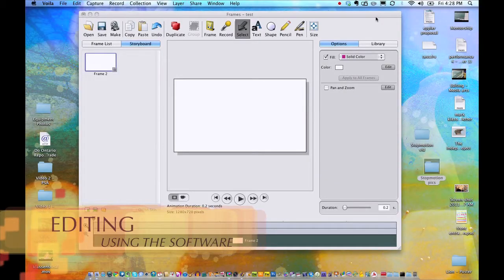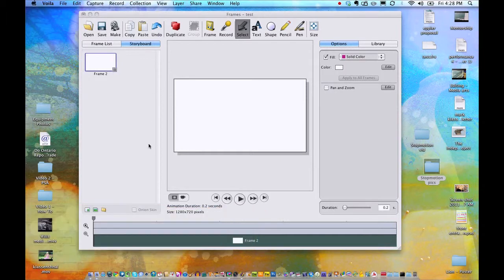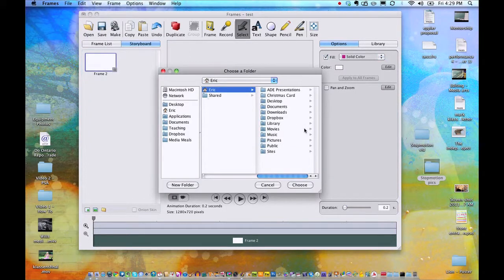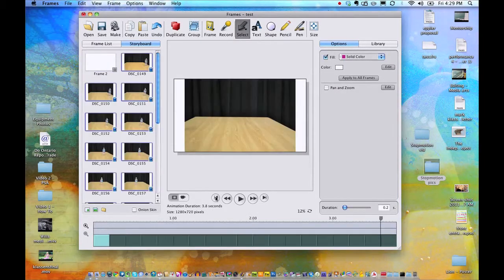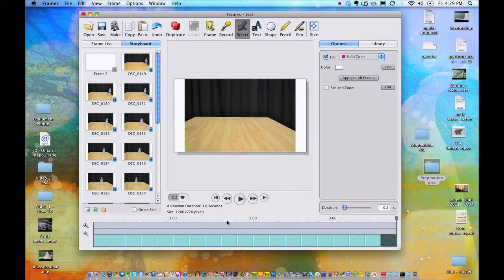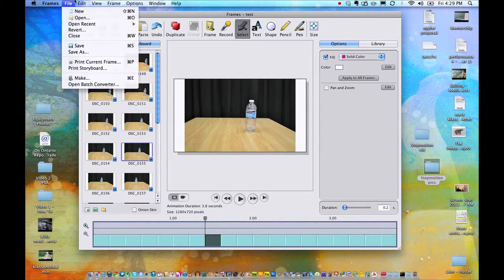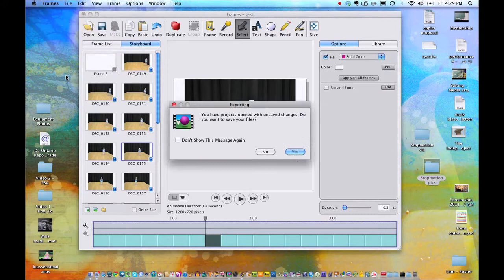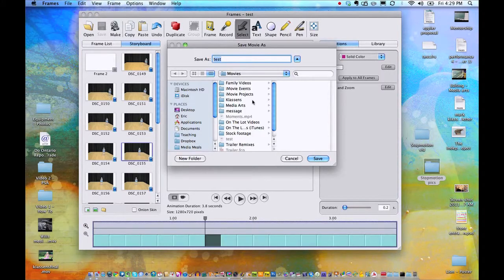Stopmotion Tutorial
This short tutorial intros the concept of stopmotion, shows you a QUICK demo of the process and the editing.